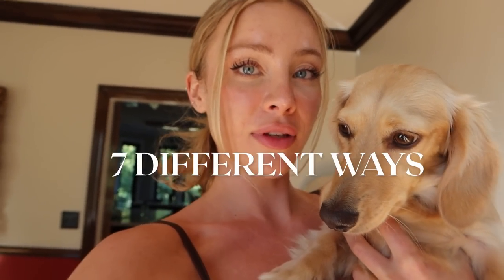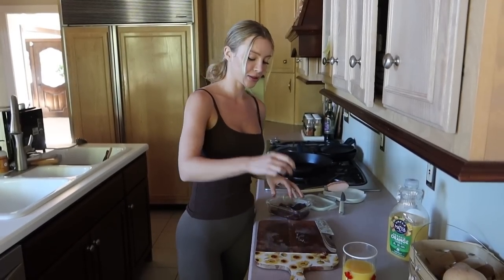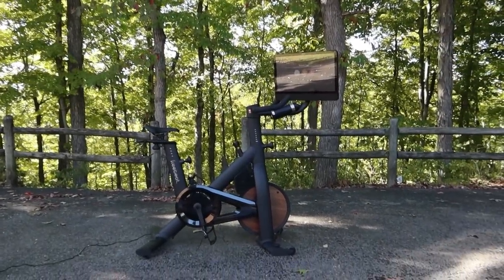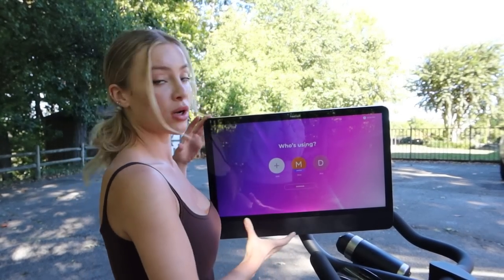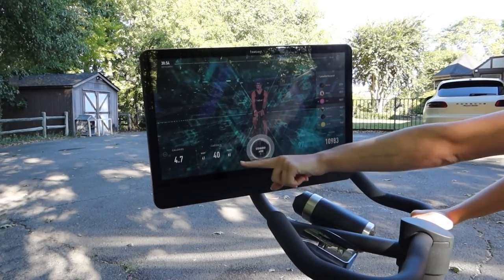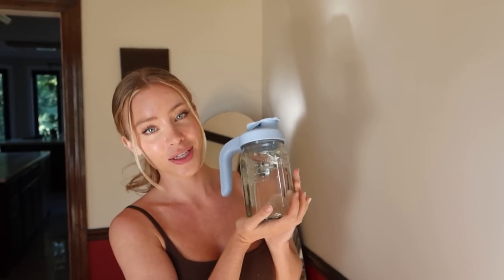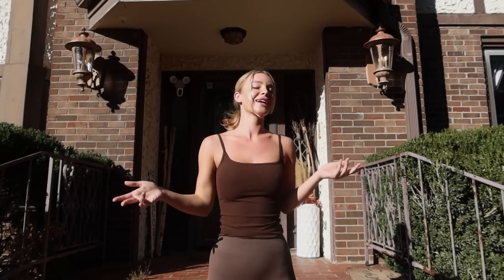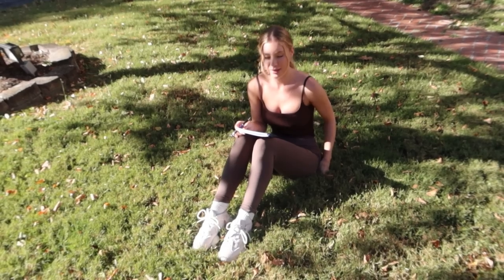My 7 habits for a healthy lifestyle with FreeBeat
Link to Bike! --